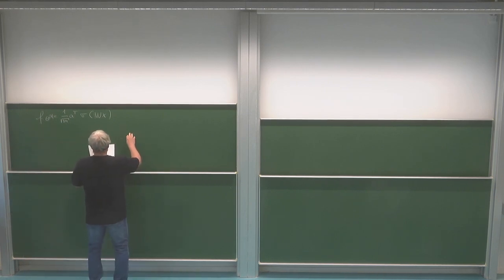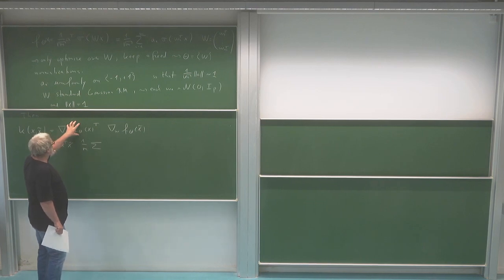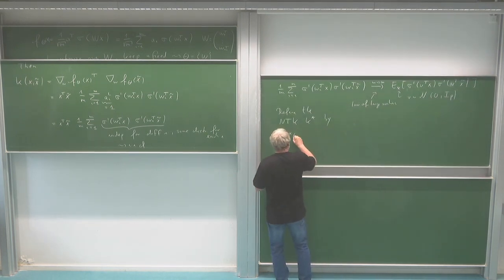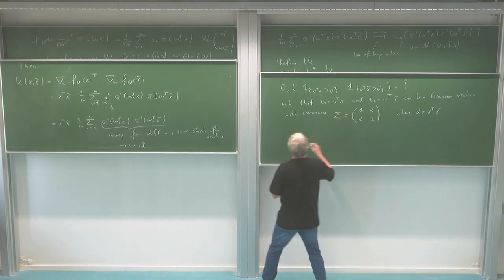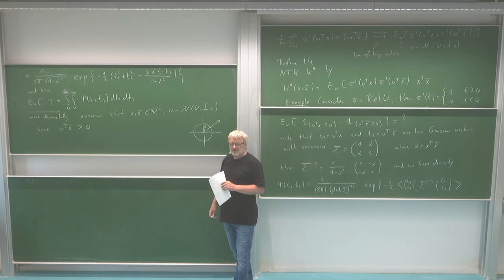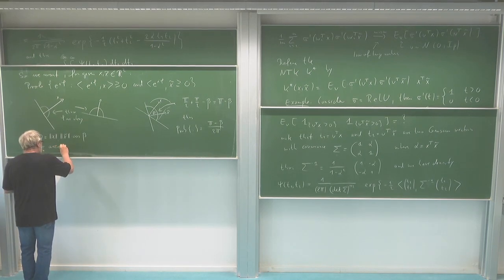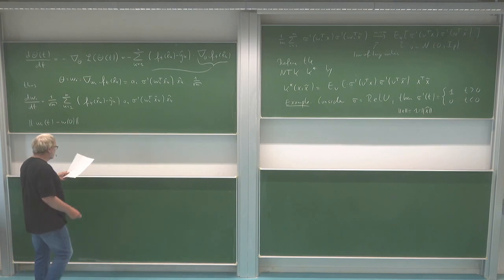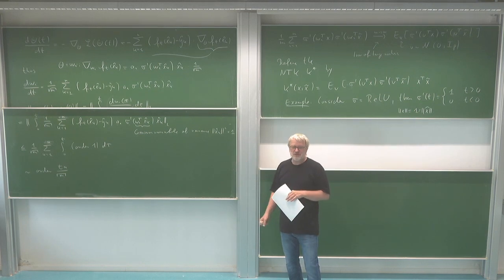RM+ML: 28. Why Does the Neural Tangent Kernel Behave So Regularly?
neural network, neural tangent kernel, concentration, time evolution, large width limit

0:00 Recap on neural tangent kernel
12:00 Convergence of NTK to a deterministic kernel
17:38 Calculation of the limit NTK for the ReLU function
40:13 Why does the NTK not change in time?

The goal of this lecture series is to cover mathematical interesting aspects of neural networks, in particular, those related to random matrices. In this 28th lecture we look more in detail on some of the properties of the neural tangent kernel; in particular, we show in our simple model that it becomes deterministic in the limit and does not change in time.